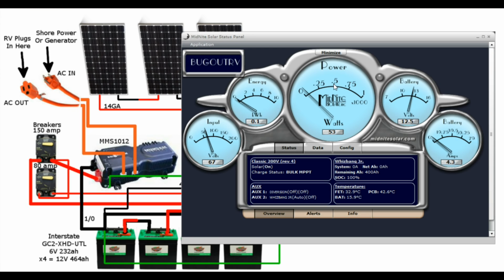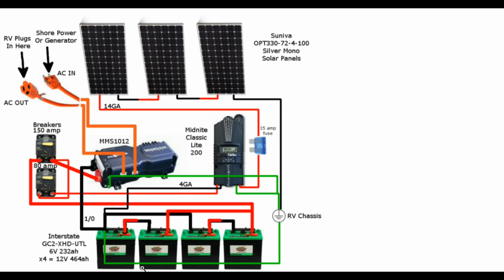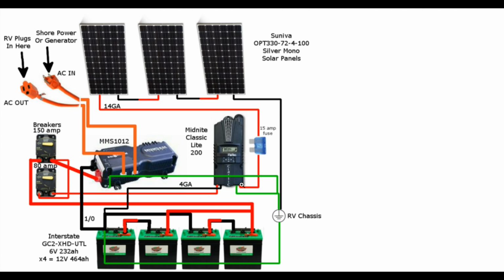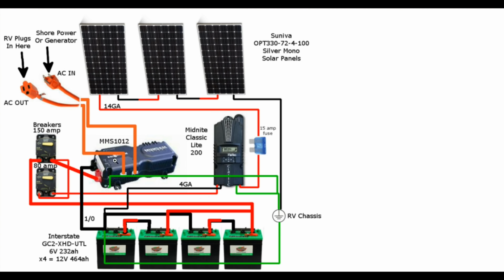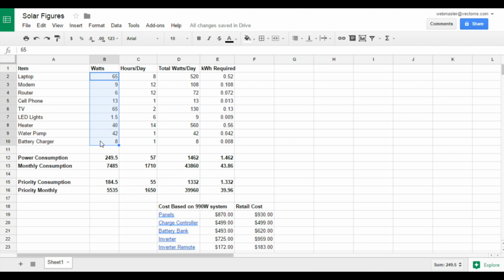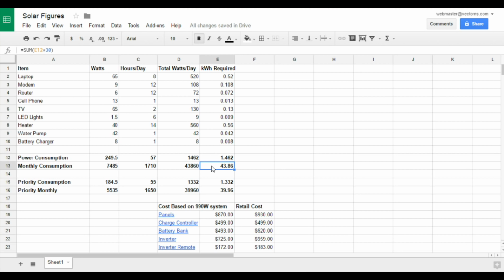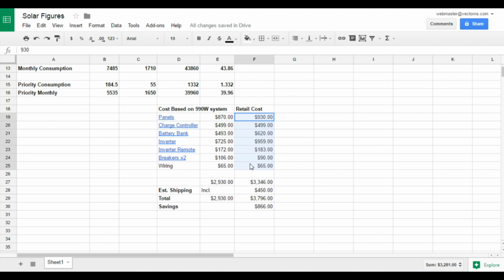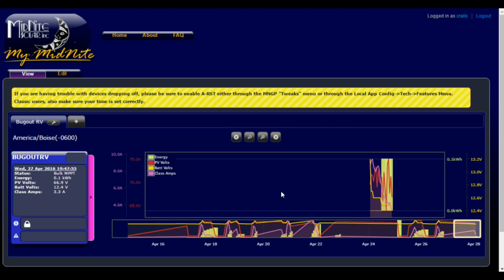Solar Wiring for RV + Costs for a 1 Kw System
Showing the wiring diagram for my RV's solar system as well as the cost breakdown. This is a 1 Kw system and is plenty of power to run everything I need in the RV.